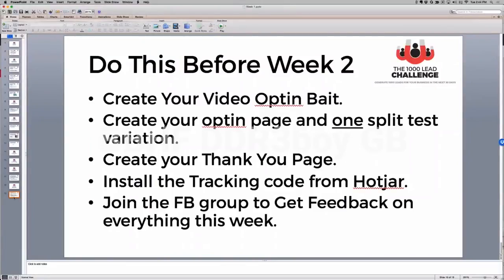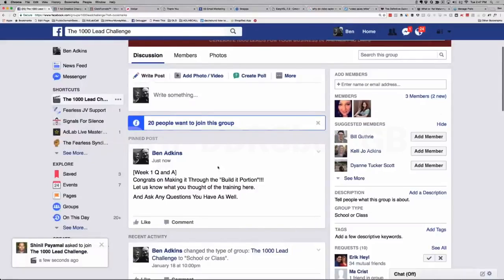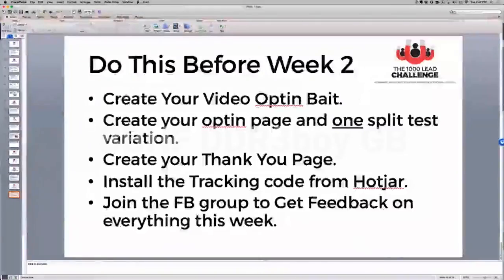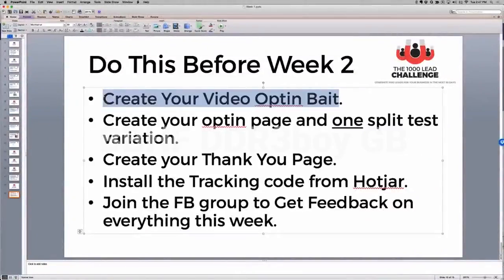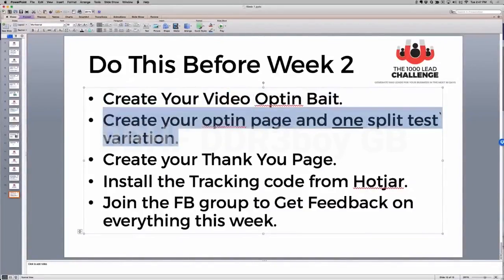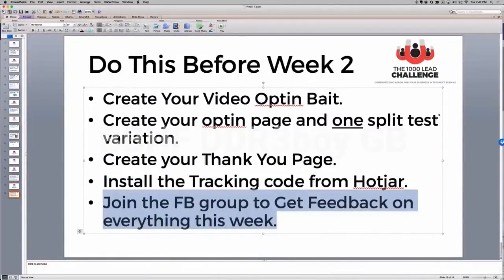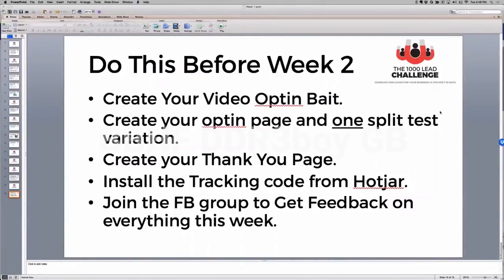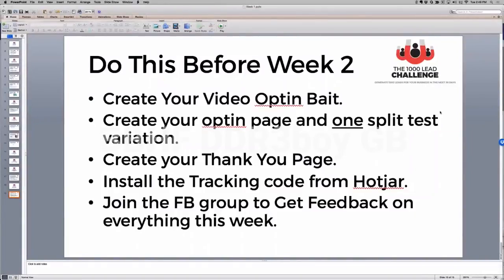08 Before Next Session